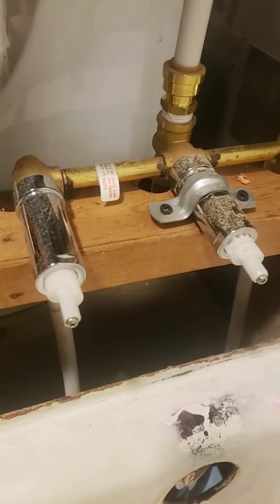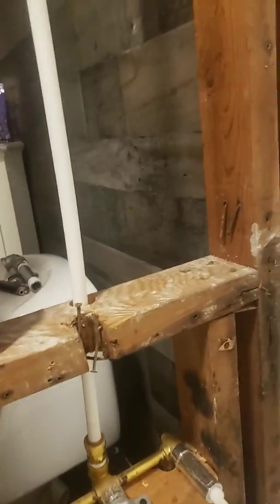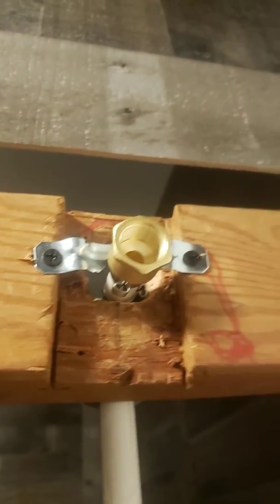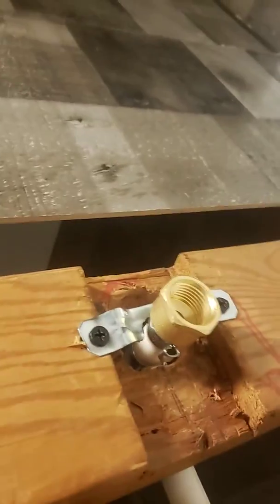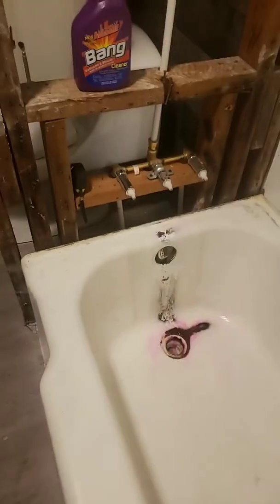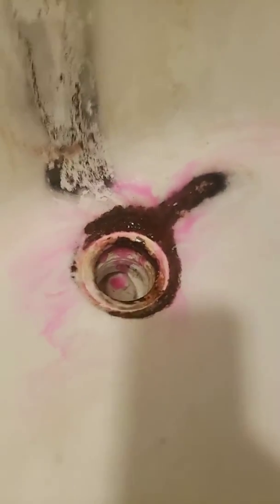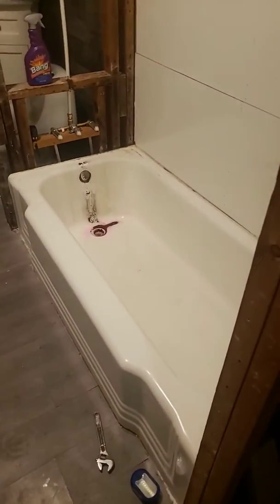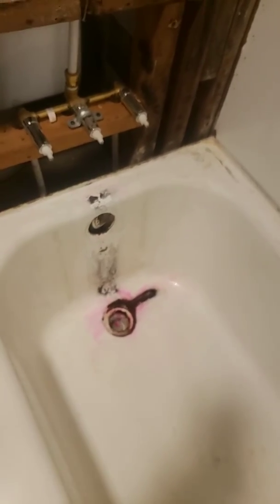Simple Pex Tub and Shower Final Product Video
I did Pex by myself and it worked